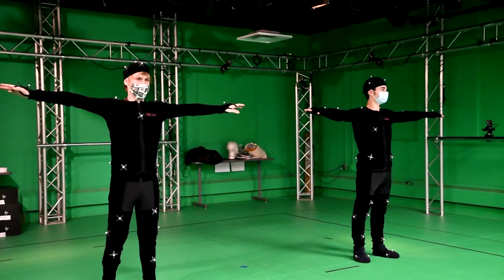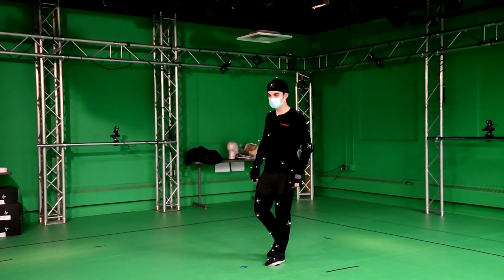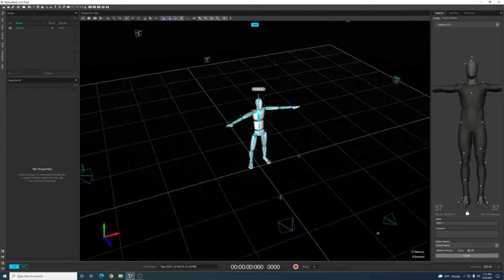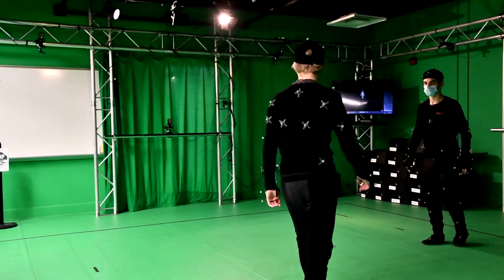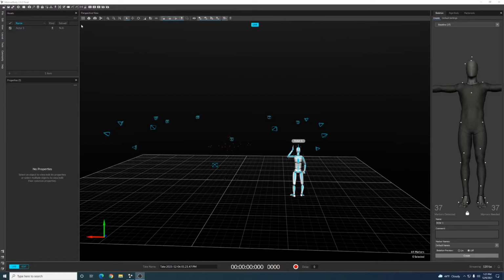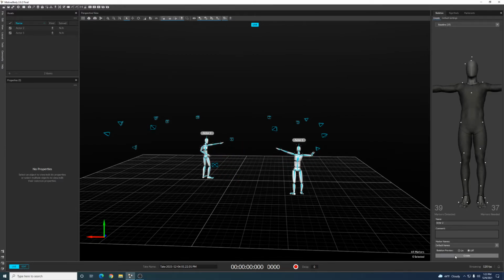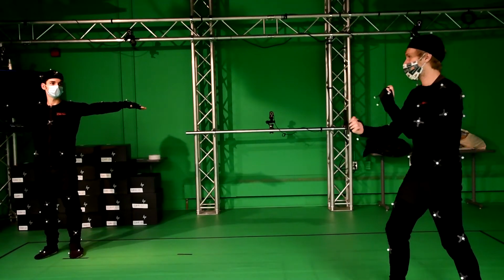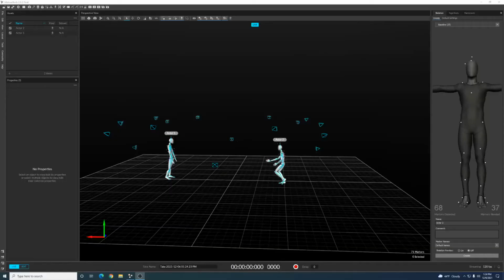Motion Capture Tutorial Multiple Skeletons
Learn how to properly set up multiple actors / skeletons in Motive on the GRID Lab's motion capture system.

Directed and edited by: Andy Andermatt
Starring: Andy Andermatt, Braden Spiriti